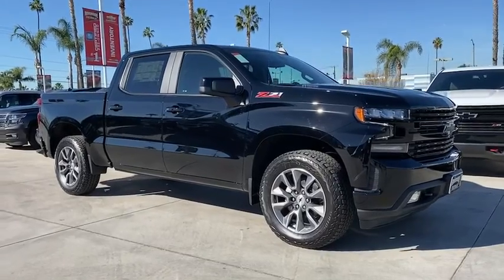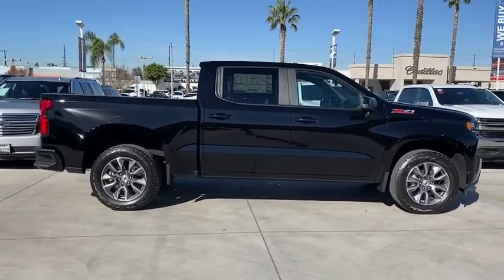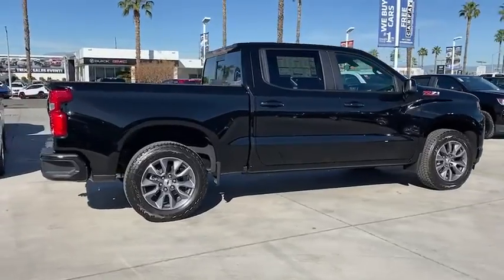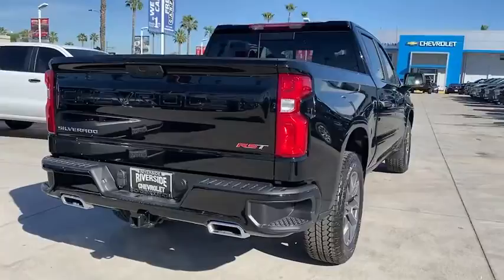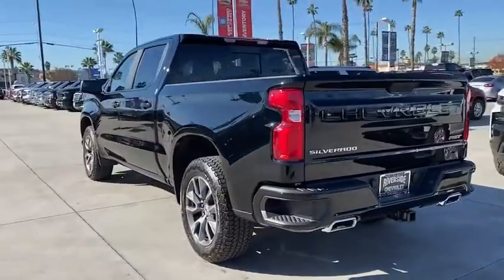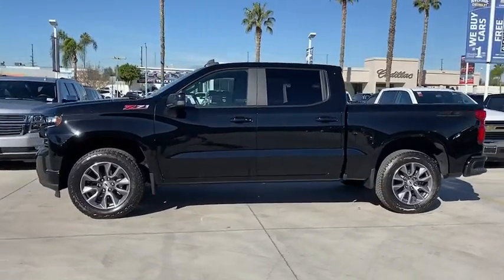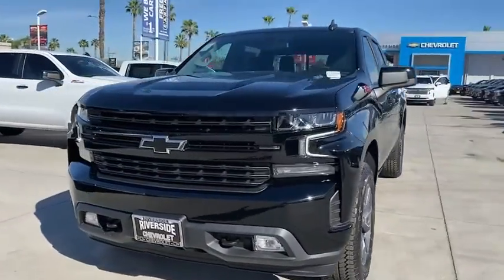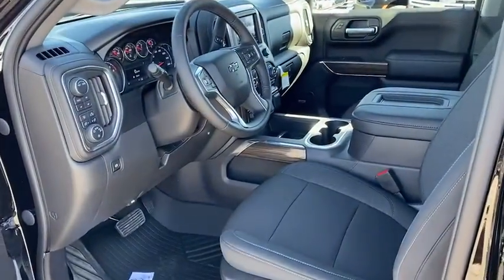2021 Chevrolet Silverado 1500 Fontana, Redlands, Ontario, Moreno Valley, San Bernardino, Riverside,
Black New 2021 Chevrolet Silverado 1500 available in Riverside, California at Riverside Chevrolet. Servicing the Fontana, Redlands, Ontario, Moreno Valley, San Bernardino, CA area.
2021 Chevrolet Silverado 1500 RST - Stock#: 21T0408 - VIN#: 3GCUYEET9MG160356

Riverside Chevrolet
8200 Auto Dr

RST 4x4 Wheel Drive, Back up Camera, Bluetooth/USB equipped, Keyless Remote Entry, Apple CarPlay/Android, Push Button Start, Touch Screen Display, 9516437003, Riverside Chevy Edge $795.00, Lojack Services $995.00, 10-Speed Automatic, 4WD, Black Cloth, 10-Way Power Driver Seat w/Lumbar, 120-Volt Bed Mounted Power Outlet, 120-Volt Instrument Panel Power Outlet, 12-Volt Rear Auxiliary Power Outlet, 2 USB Ports, 2 USB Ports (First Row), 4.2 Diagonal Color Display Driver Info Center, 4G LTE Wi-Fi Hot Spot Capable, 6-Speaker Audio System, All Star Edition Plus, All-Star Edition, Auto-Locking Rear Differential, Bed Protection Package, Bluetooth For Phone, Body Color Grille, Chevrolet Connected Access Capable, Chevytec Spray-On Black Bedliner, Cloth Rear Seat w/Storage Package, Color-Keyed Carpeting Floor Covering, Convenience Package, Convenience Package II, Convenience Package w/Buckets Seats, Deep-Tinted Glass, Dual Exhaust w/Polished Outlets, Dual-Zone Automatic Climate Control, Electric Rear-Window Defogger, Electrical Lock Control Steering Column, Electronic Cruise Control, EZ Lift Power Lock & Release Tailgate, Floor Mounted Center Console, Front Bucket Seats, Front Frame-Mounted Black Recovery Hooks, Front LED Fog Lamps, Front Rubberized Vinyl Floor Mats, HD Radio, HD Rear Vision Camera, Heated Driver & Front Outboard Passenger Seats, Heated Steering Wheel, Heavy-Duty Air Filter, High Gloss Black Mirror Caps, Hill Descent Control, Hitch Guidance, Keyless Open & Start, Leather Wrapped Steering Wheel, LED Cargo Area Lighting, Manual Tilt/Telescoping Steering Column, Off-Road Suspension, OnStar & Chevrolet Connected Services Capable, Power Door Locks, Power Front Windows w/Driver Express Up/Down, Power Front Windows w/Passenger Express Down, Power Rear Windows w/Express Down, Power Sliding Rear Window w/Rear Defogger, Preferred Equipment Group 1SP, Premium Bose 7-Speaker Sound System, Radio: Chevrolet Infotainment 3 Plus System, Rear 60/40 Folding Bench Seat (Folds Up), Rear Dual USB Charging-Only Ports, Rear Rubberized-Vinyl Floor Mats, Rear Vision Camera, Rear Wheelhouse Liners, Remote Vehicle Starter System, SiriusXM Radio, SiriusXM w/360L, Steering Wheel Audio Controls, Theft Deterrent System (Unauthorized Entry), Trailering Package, Universal Home Remote, Wheels: 20 x 9 Painted Aluminum, Wireless Phone Projection, Z71 Off-Road Package. 23/29 City/Highway MPG 10-Speed Automatic 3.0L I6 4WDbrbrbrNew Owners! New Attitude! Price includes: $2500 - Chevrolet Consumer Cash Program. Exp. 01/04/2021
All Star Edition Plus,Bed Protection Package,Cloth Rear Seat w/Storage Package,Convenience Package,Convenience Package II,Convenience Package w/Buckets Seats,Preferred Equipment Group 1SP,Trailering Package,Z71 Off-Road Package,2 USB Ports (First Row),6-Speaker Audio System,AM/FM radio: SiriusXM,HD Radio,Premium audio system: Chevrolet Infotainment 3,Premium Bose 7-Speaker Sound System,Radio data system,Radio: Chevrolet Infotainment 3 Plus System,Radio: Chevrolet Infotainment 3 System,Rear Dual USB Charging-Only Ports,SiriusXM Radio,SiriusXM w/360L,Steering Wheel Audio Controls,Wireless Phone Projection,Air Conditioning,Automatic temperature control,Dual-Zone Automatic Climate Control,Electric Rear-Window Defogger,Front dual zone A/C,Rear window defroster,120-Volt Bed Mounted Power Outlet,120-Volt Instrument Panel Power Outlet,12-Volt Rear Auxiliary Power Outlet,Bluetooth For Phone,EZ Lift Power Lock & Release Tailgate,Power driver seat,Power Front Windows w/Driver Express Up/Down,Power Front Windows w/Passenger Express Down,Power Rear Windows w/Express Down,Power steering,Power windows,Remote keyless entry,Remote Vehicle Starter System,Steering wheel mounted audio controls,Universal Home Remote,Auto-Locking Rear Differential,Heavy Duty Suspension,Manual Tilt/Telescoping Steering Column,Off-Road Suspension,Speed-sensing steering,Traction control,4-Wheel Disc Brakes,ABS brakes,Dual front impact airbags,Dual front side impact airbags,Electrical Lock Control Steering Column,Front anti-roll bar,Front wheel independent suspension,Keyless Open & Start,Low tire pressure warning,Occupant sensing airbag,Overhead airbag,Power Door Locks,Brake assist,Electronic Stability Control,Hill Descent Control,Rear Vision Camera,Delay-off headlights,Front fog lights,Fully automatic headlights,Panic alarm,Security system,Theft Deterrent System (Unauthorized Entry),Electro